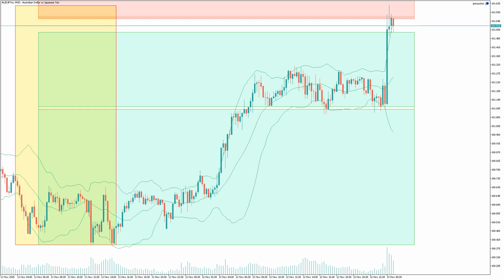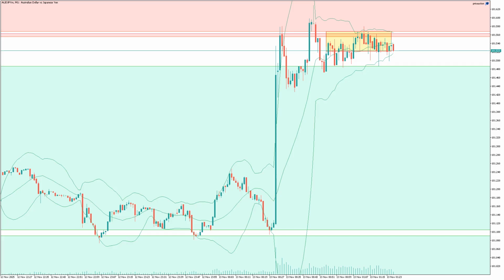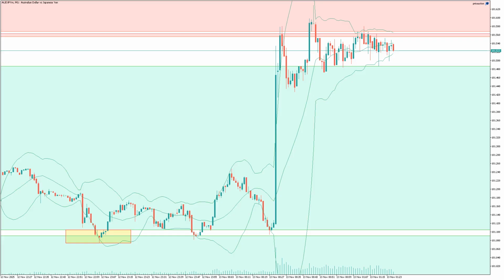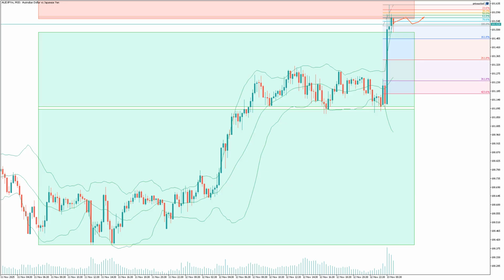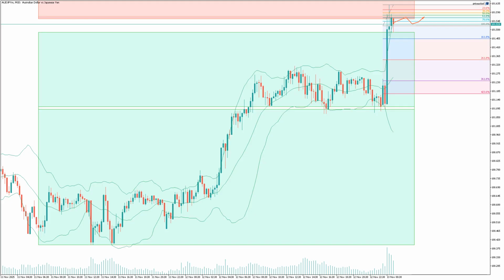AUD/JPY Price Forecast Today, Technical Analysis (November 13): AUD/JPY Rallies a Bit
AUD/JPY is showing signs of a small rally today, November 13th! Join us as we dive deep into the technical analysis of AUD/JPY, utilizing the 15-minute and 1-minute charts to uncover potential trading opportunities and predict future price trends. Whether you're a seasoned trader or just starting out, this video will provide valuable insights into the current AUD/JPY market movement and help you make informed trading decisions.

We'll be looking at key indicators, chart patterns, and support/resistance levels to give you a comprehensive forecast for AUD/JPY. Don't miss out on this timely analysis to stay ahead of the market!